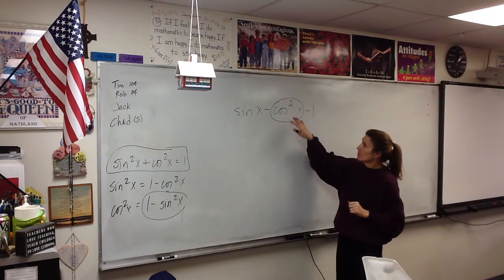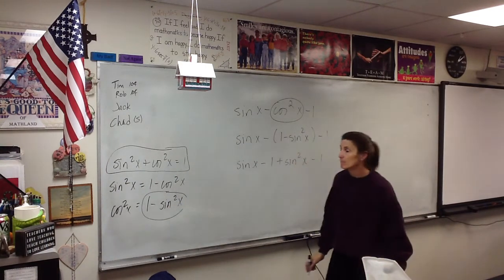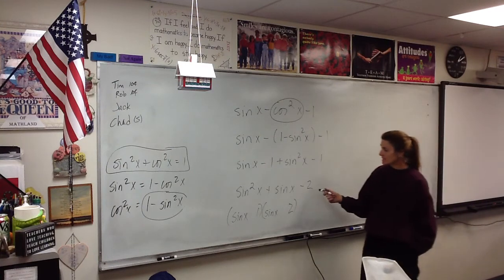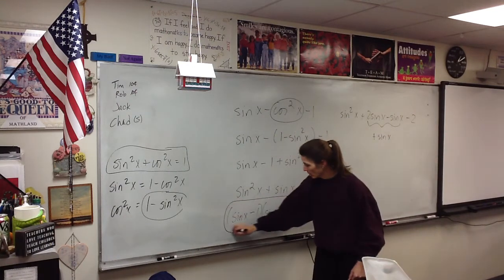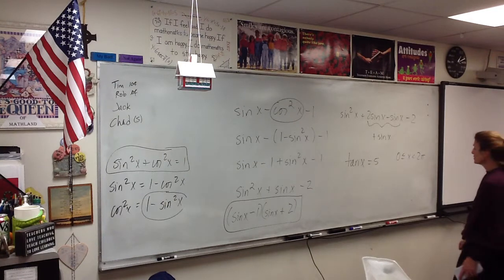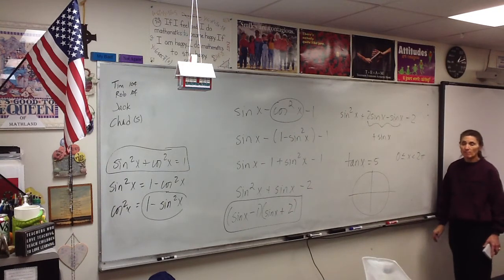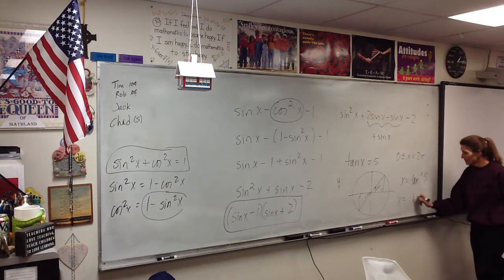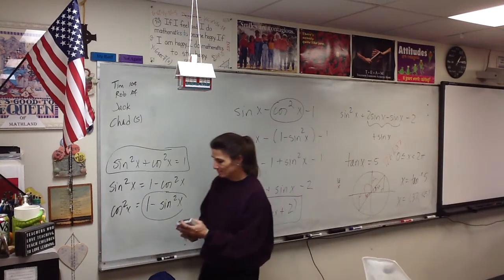Video 1-23-15 Precal A part 2 (premade)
5.1 simplifying trig expressions using identities